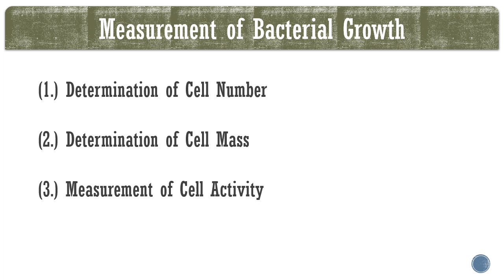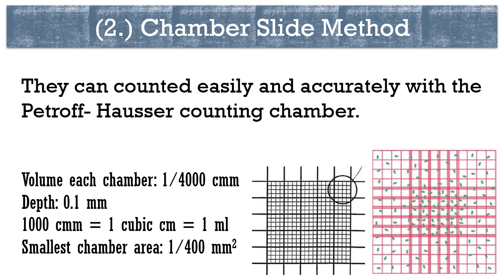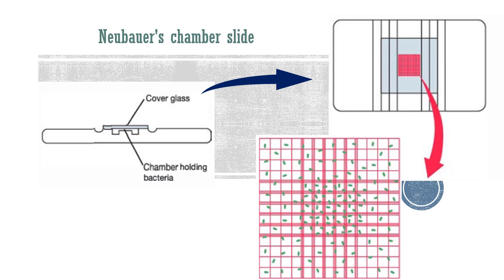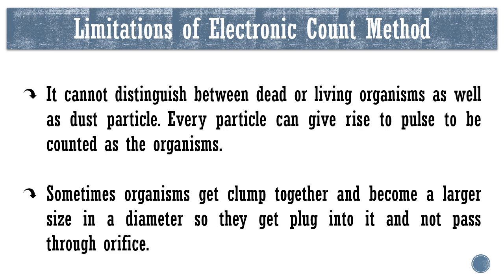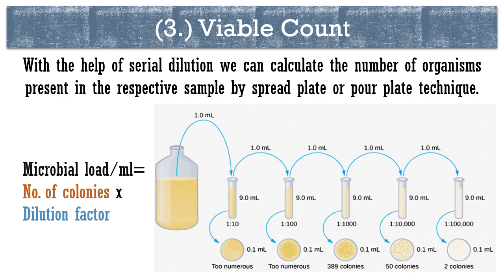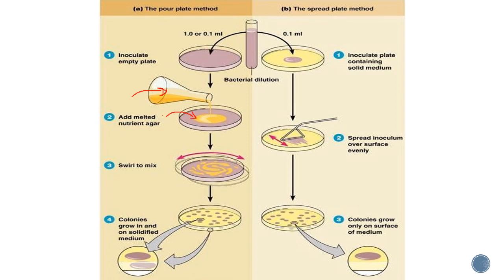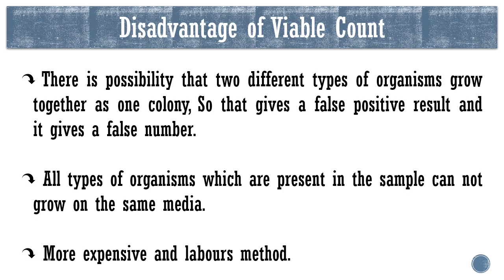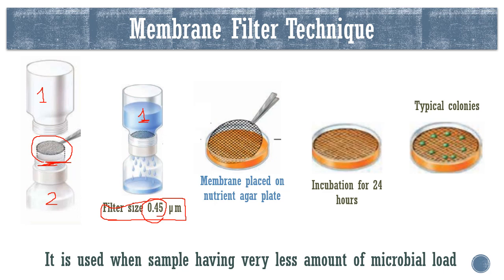Criteria for Growth Measurement Part 1